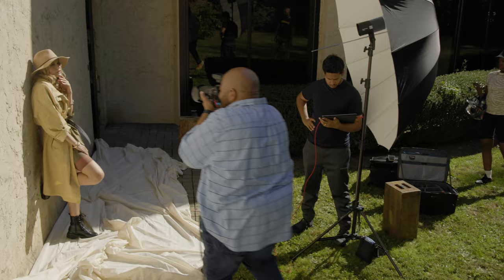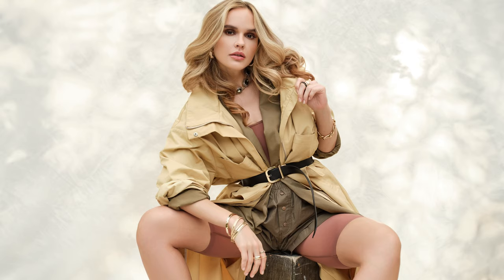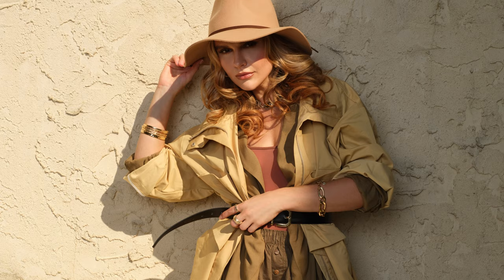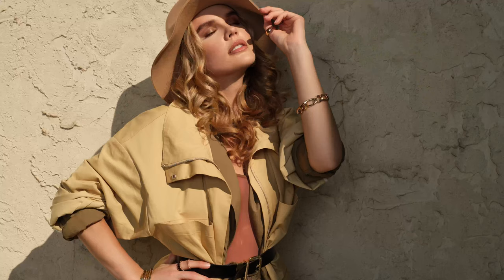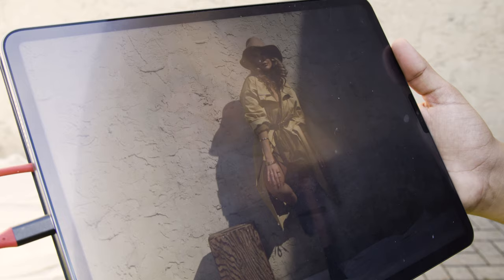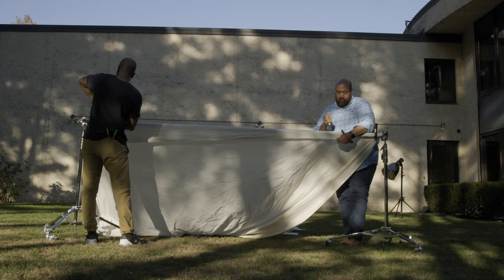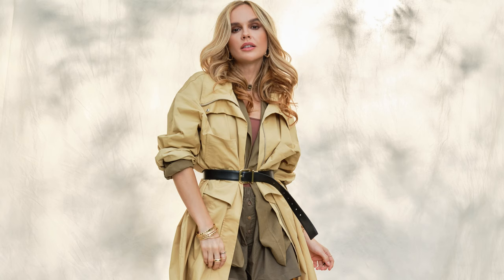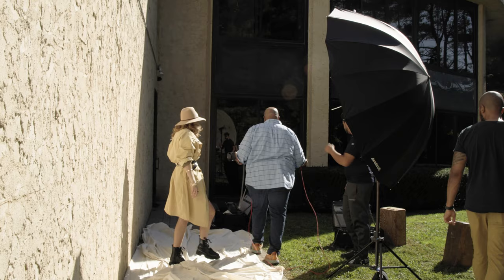Overcoming 3 Challenges When Working On Location | Level Up With Ab Sesay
Get ready for an illuminating episode of Ab Sesay Level Up on Adorama TV! In this episode, Ab Sesay takes you through three lighting setups, demonstrating how to seamlessly blend available light with flash to create stunning photographs.

Ab shares his experiences with three distinct lighting setups, each with its own unique story. From the "cursed" setup that pushed his creativity to the limits to the setup where everything fell perfectly into place, and the ingenious improvisation when a light stand was forgotten – this episode is packed with practical insights and innovative solutions.

Discover Ab's choice of equipment, including the 261ws Elinchrom Three,  Wescots White Umbrella, Profoto OCF Magnum Reflector, and Profoto Telezoom Reflector, as he demonstrates one-light, two-light, and three-light setups, all on location.

In the first setup, learn how to conquer harsh midday sun, eliminate unflattering shadows, and balance highlights and shadows. Ab's subtle use of gels to make color temperature adjustments will help your understanding of outdoor lighting.

For the second setup, Ab faces the challenge of a forgotten light stand but showcases his resourcefulness in creating a three-light setup that delivers fantastic results. Gain insights into some creative light mounts, and positioning lights to achieving the desired effects.

The third setup, originally cursed by disappearing sunlight, becomes a triumph as Ab adapts and recreates natural light with strobes and gels. Discover how to strike the perfect balance between flash and ambient light for a dynamic and fresh look.

Ab also shares valuable tips for shooting in midday sun, including creative posing and the use of natural reflectors. His advice on planning outdoor shoots and scouting locations for cover will help you be better prepared for your own outdoor photography adventures.

Join us for this enlightening episode of Ab Sesay Level Up on Adorama TV and take your outdoor photography skills to the next level.

Anglebird AV PRO SD MK2 V90 SDXC UHS-II Memory Cards

Angelbird AV PRO SE CFexpress Type-B 512GB Memory Cards